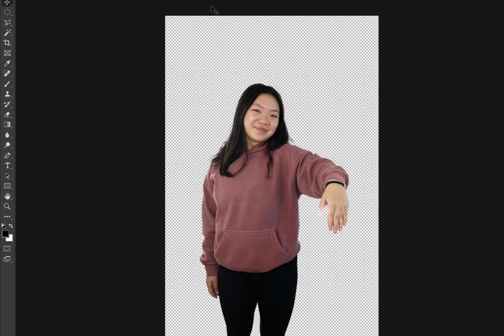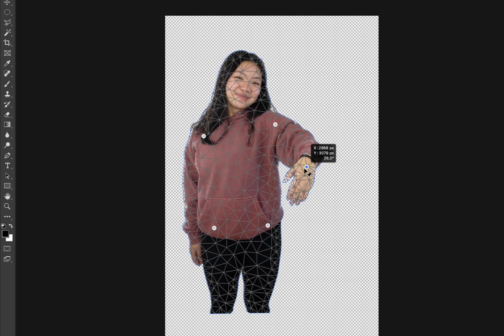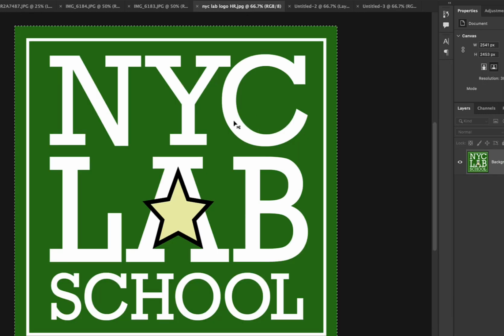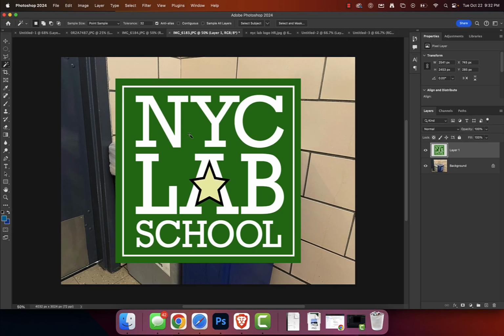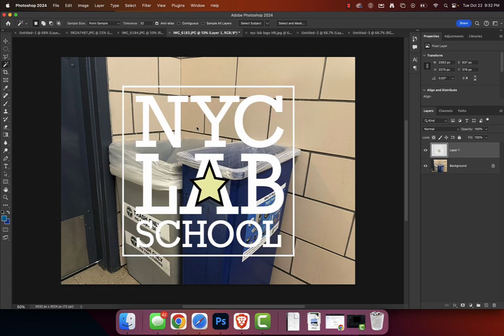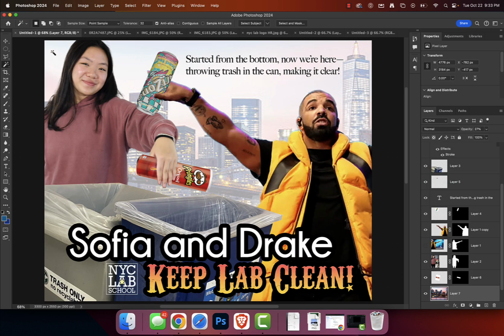keep lab clean